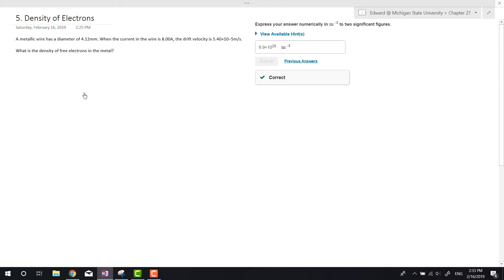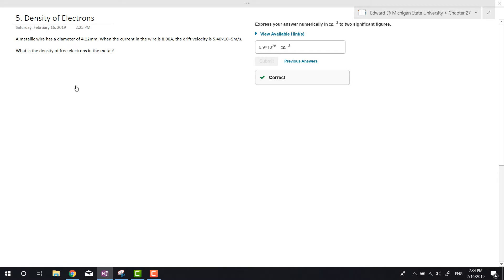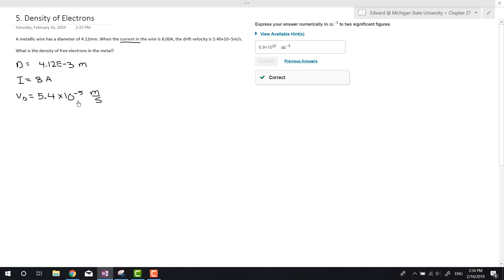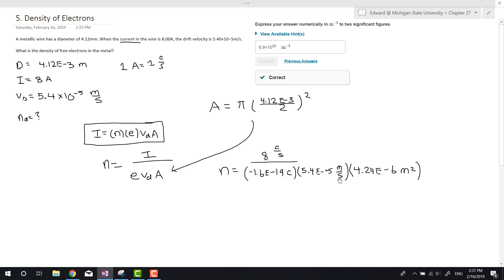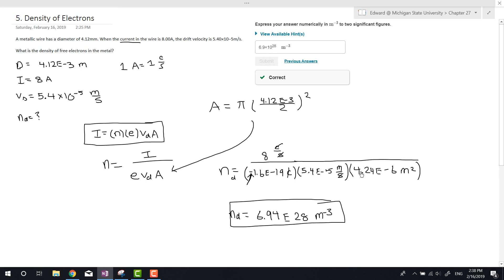PHY 184 - Chapter 27 - Question 3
Michigan State University - PHY184 - Physics for Scientists and Engineers II

Question:
A metallic wire has a diameter of 4.12mm. When the current in the wire is 8.00A, the drift velocity is 5.40×10−5m/s.

What is the density of free electrons in the metal?